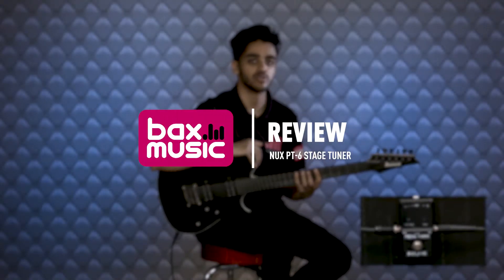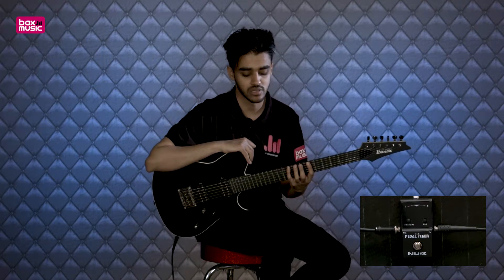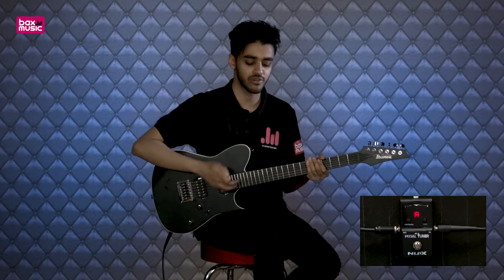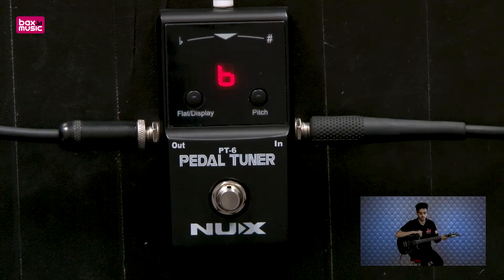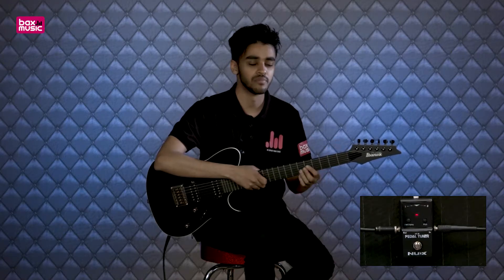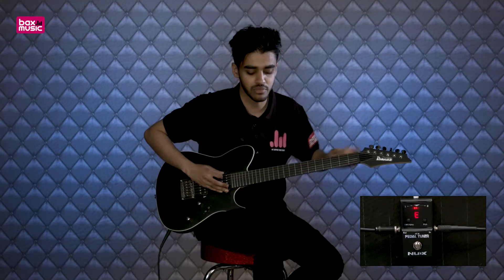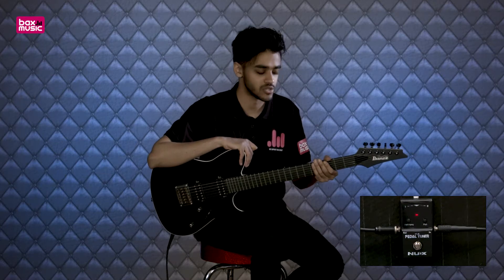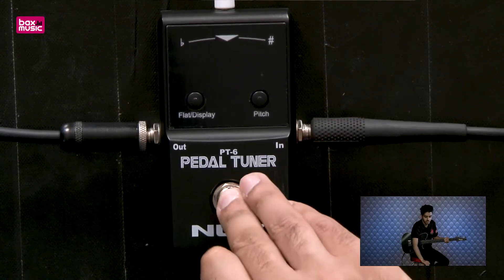NUX PT-6 Pedal Tuner demo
NUX proves with the PT-6 that a good pedal tuner doesn't have to be expensive! Thanks to the red and green LEDs, it's really easy to use too.